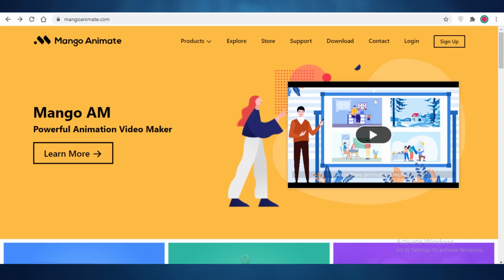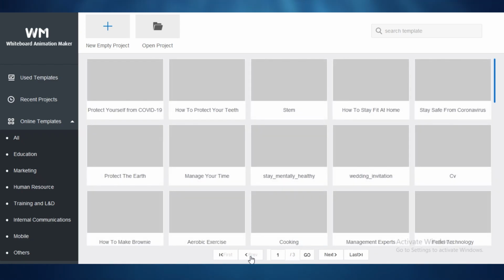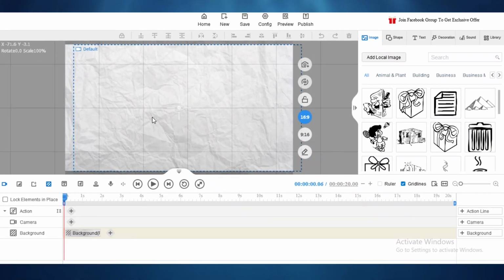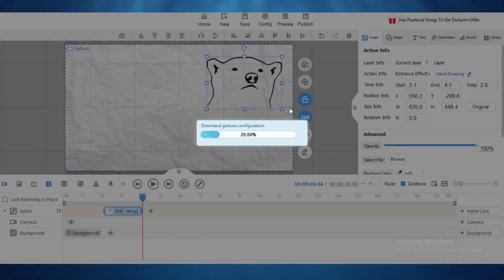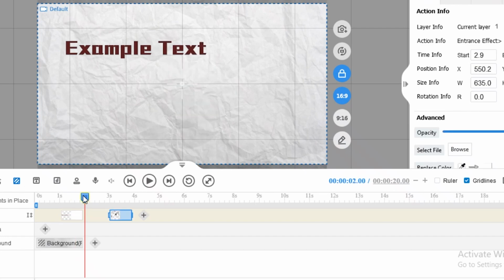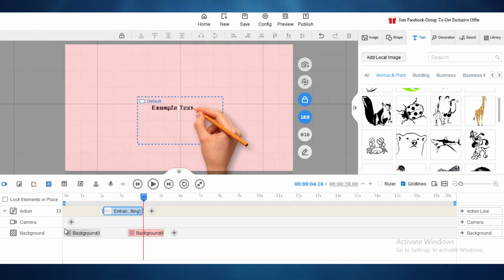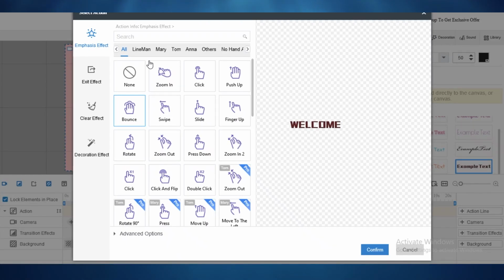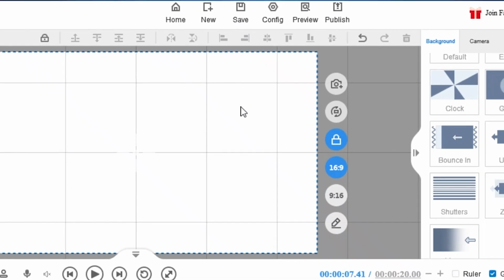Best FREE Whiteboard Animation Software for Windows 10 (Create Whiteboard Animation Videos)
In this video I show you how MangoAnimate is the Best FREE Whiteboard Animation Software for Windows 10  to Create Whiteboard Animation Videos.